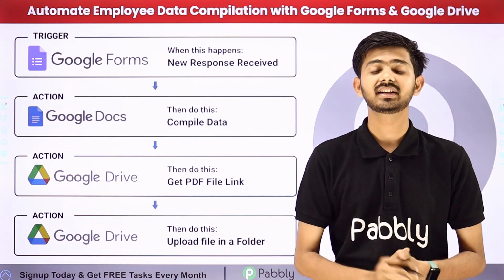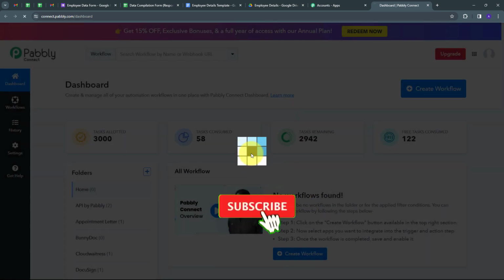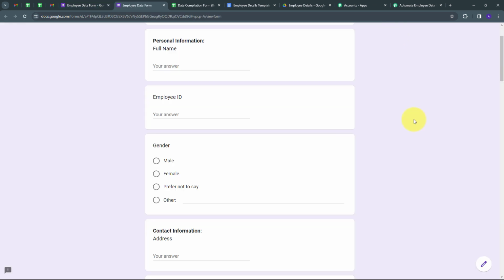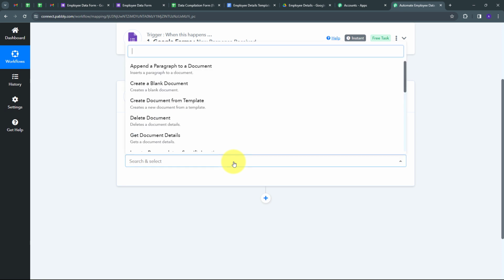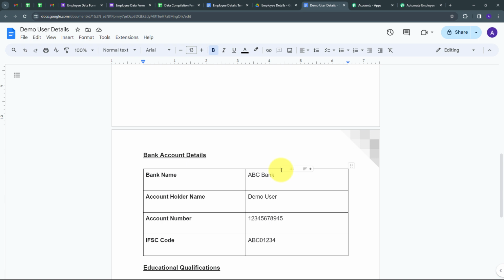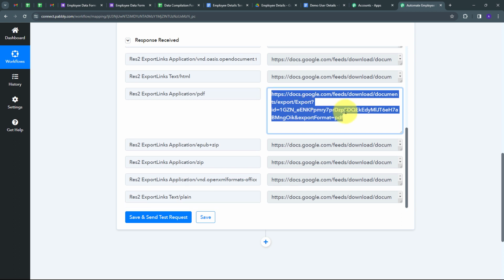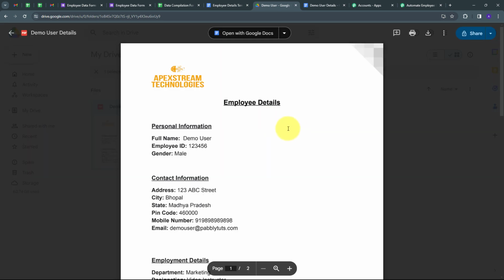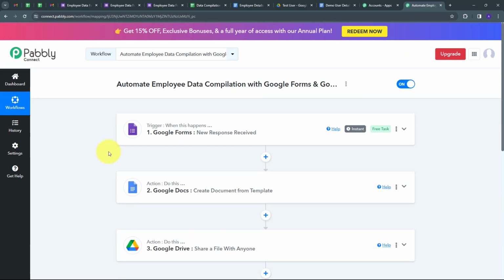How to Enhance HR Reporting: Automate Employee Data Compilation with Google Forms & Google Drive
In this tutorial, we'll explore how to enhance HR reporting by automating the compilation of employee data using Google Forms and Google Drive. By leveraging the power of automation, you can streamline the process of collecting and organizing employee information, saving time and ensuring accuracy in HR reporting.

Discover how to set up an automated workflow using Pabbly Connect, a versatile automation platform, to seamlessly collect employee data through Google Forms and automatically store it in a structured format on Google Drive.

Learn how to configure triggers in Pabbly Connect to detect new form submissions from Google Forms. We'll guide you through the process of mapping form fields to corresponding columns in a Google Sheets spreadsheet, ensuring that all relevant employee data is captured accurately.

Explore the actions needed to automatically organize and store the collected employee data on Google Drive. We'll demonstrate how to create a folder structure and save each form submission as a separate file, making it easy to access and manage employee records.

Experience the benefits of automating HR reporting processes. By integrating Google Forms and Google Drive through Pabbly Connect, you'll streamline data collection and storage, reduce manual errors, and ensure that HR reports are based on up-to-date and accurate information.

1. Automation: Pabbly Connect offers automation capabilities that can help you automate mundane and repetitive tasks. This allows you to save time, money and resources.

2. Integration: Pabbly Connect provides a wide range of integrations so that you can connect different web services with each other. This helps you to create smarter workflow processes and make your business more efficient.

3. Security: Pabbly Connect takes security seriously and provides an industry-standard security system to protect your data and applications.

4. Scalability: Pabbly Connect is highly scalable and allows you to easily add new applications and services to your workflow.

 5. Cost-effective: Pabbly Connect is cost-effective and provides plans for different business sizes.